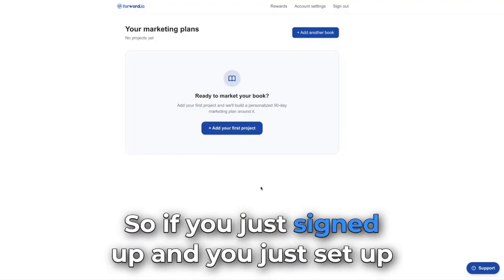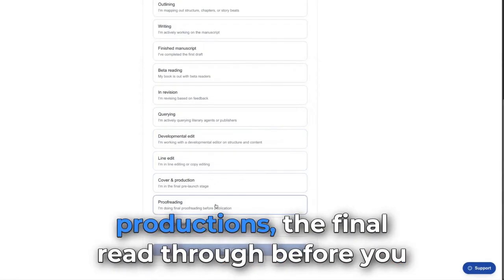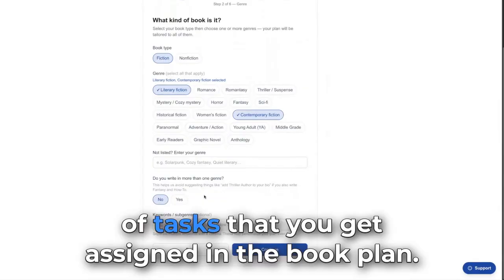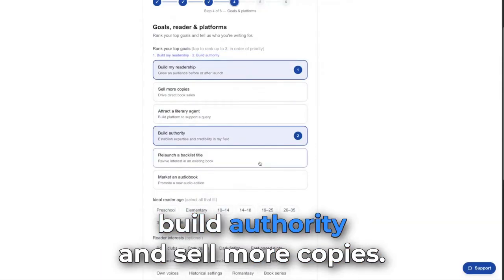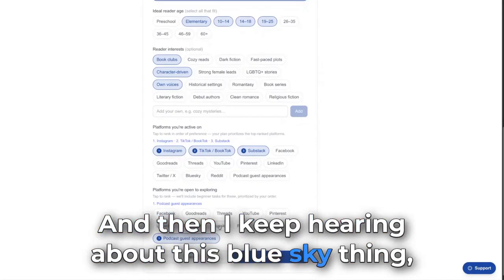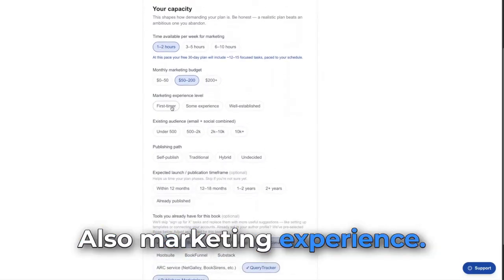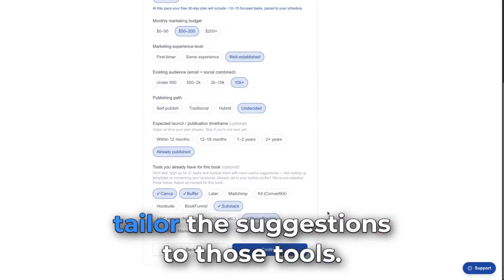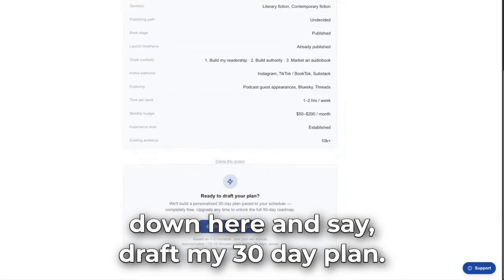ForWord.io Tutorial: Setting Up Your Book Profile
This video walks you through setting up your book profile so that your marketing plan will be customized to your book.

Don't forget to sign up at forword.io and get started with your FREE 30-day book marketing plan.